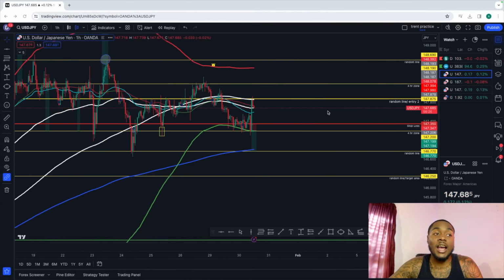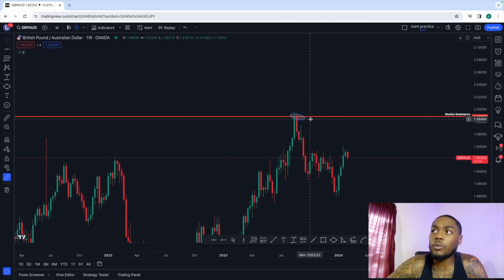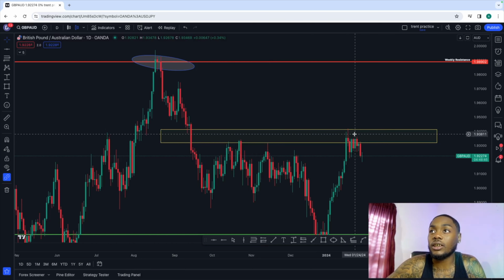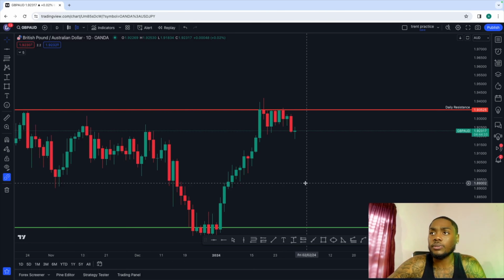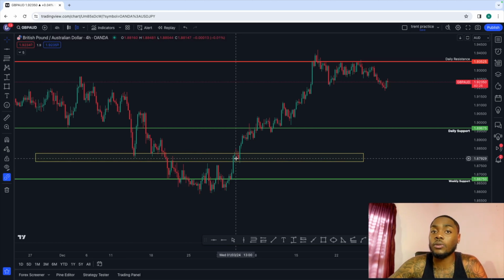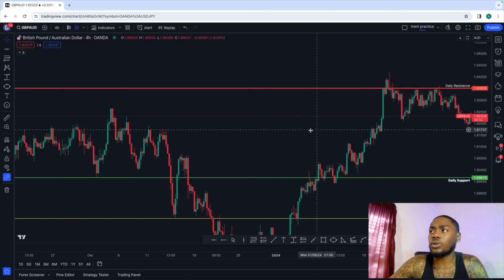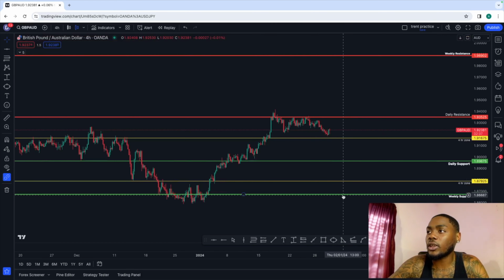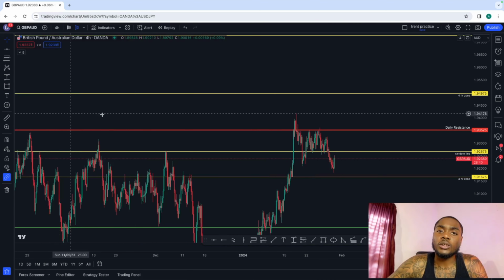Master Support & Resistance Like a Pro | Forex, Crypto, Stocks, Options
Hey, it’s your guy Don’tPlayTrent, back again in the lab with a quick but powerful breakdown on one of the most important trading concepts—Support and Resistance.

Whether you’re trading Forex, crypto, stocks, bonds, or options, this video shows you exactly how to mark up your charts using a clean and precise top-down analysis approach.

In this video, " Master Support & Resistance Like a Pro | Forex, Crypto, Stocks, Options", I walk you through my personal method for identifying key support and resistance zones on the weekly, daily, and 4-hour timeframes, using the GBP/AUD pair (even though I usually trade USD/JPY). I’ll show you how to remove the noise, ditch the indicators, and focus purely on price action—because that’s where the real magic happens.

Learn how to use quarter points, how to find strong reversal levels, and how to spot hesitation zones that signal powerful moves. Whether you’re a beginner or looking to refine your strategy, this guide will seriously upgrade your trading game.